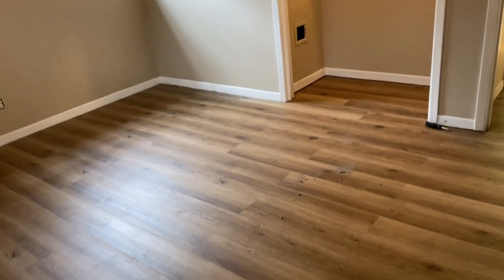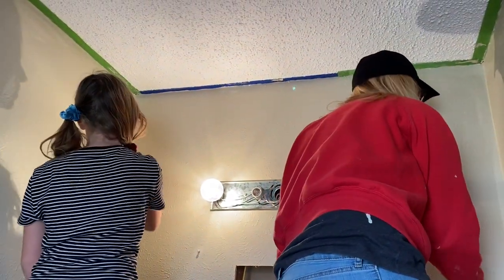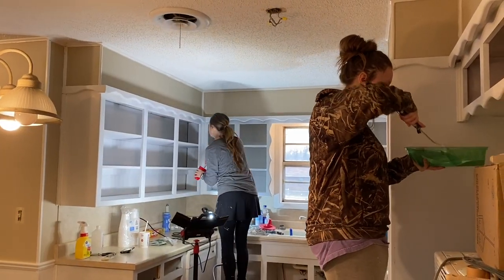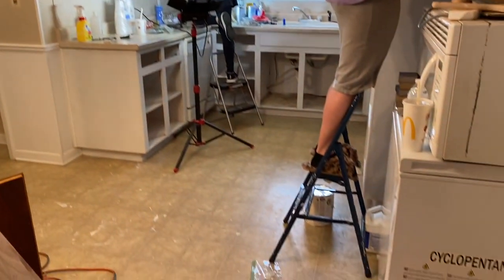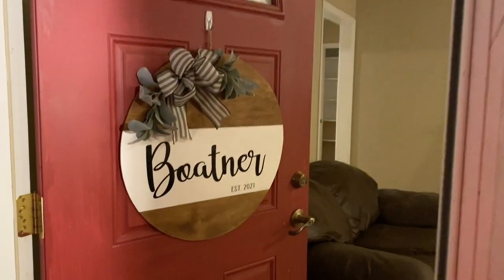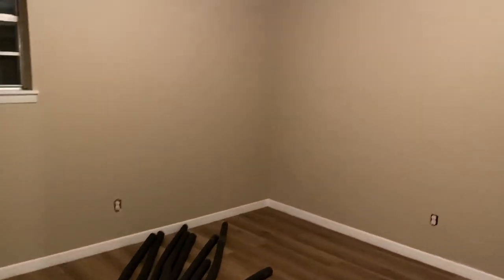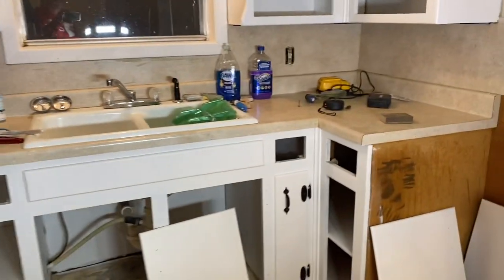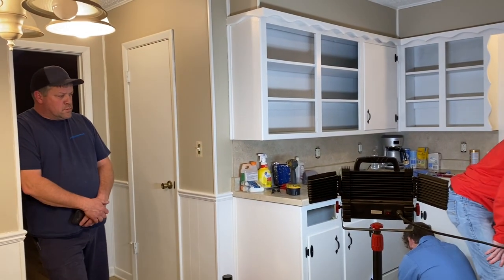UPDATE ON THE KIDS HOUSE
Thankful for family that comes together to help out the kids start their life together.